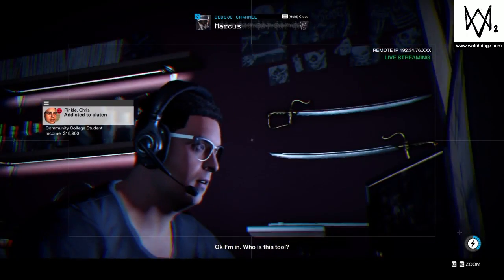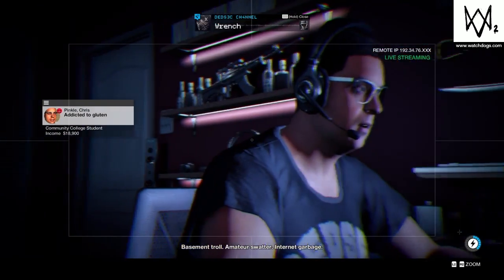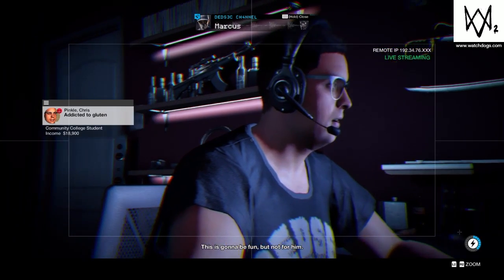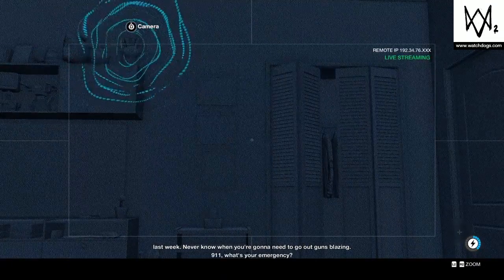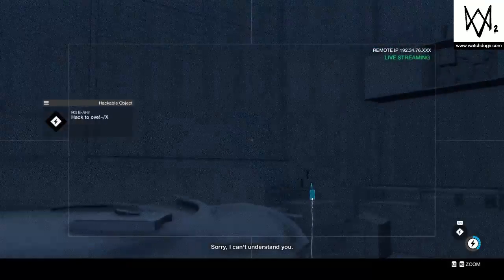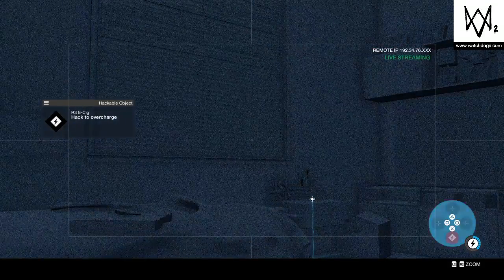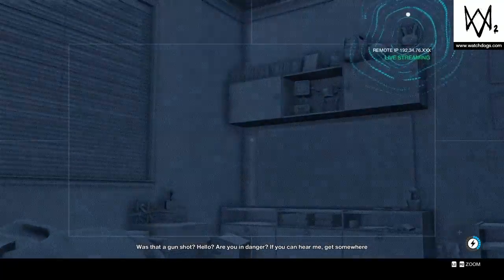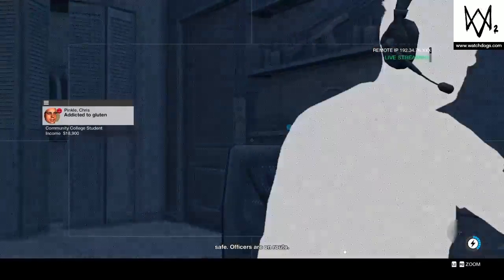Watch_dogs 2 funny😂shit